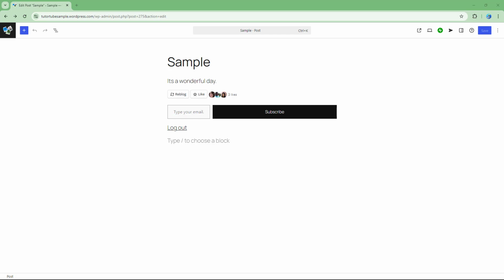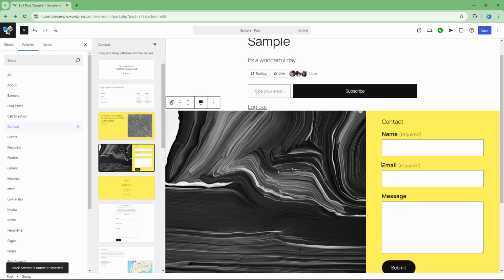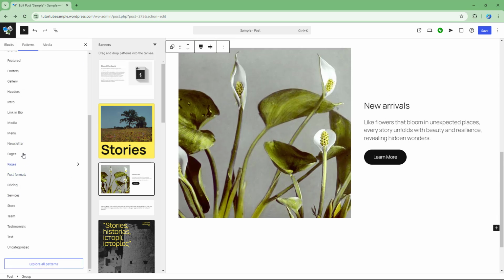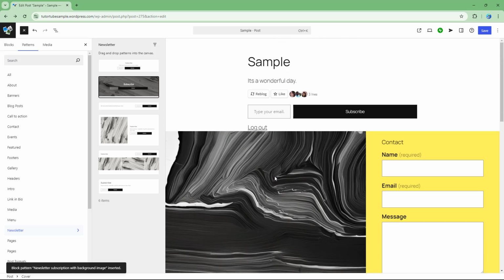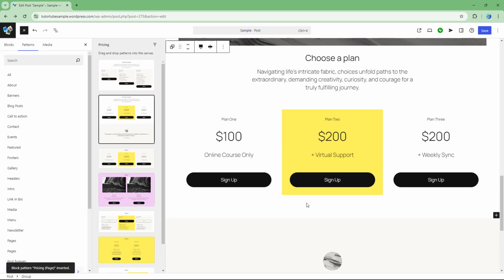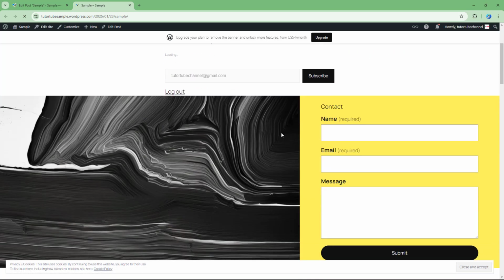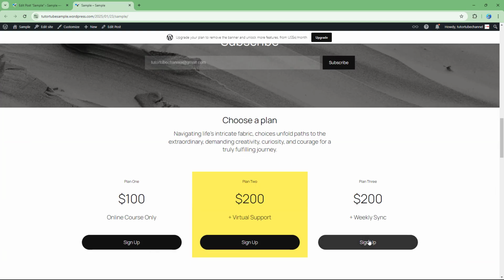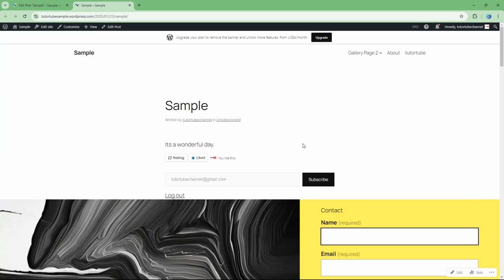Wordpress.com - Lesson 131 - Using Patterns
In this tutorial, we will be discussing about Using Patterns in Wordpress.com